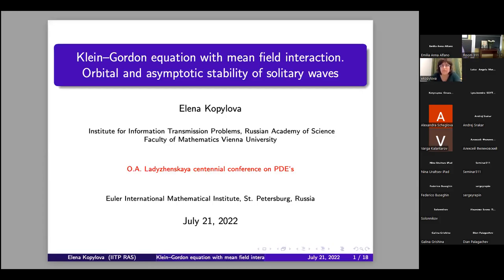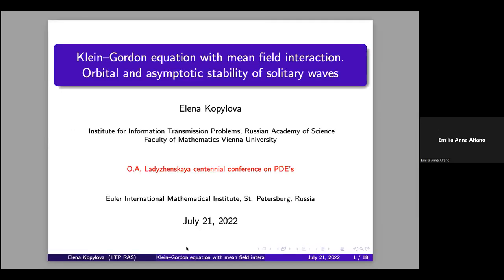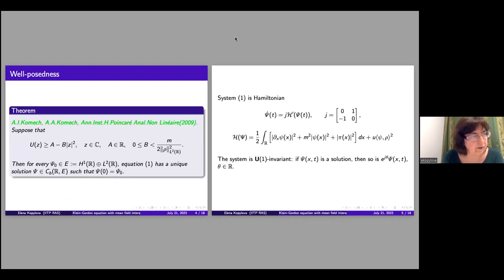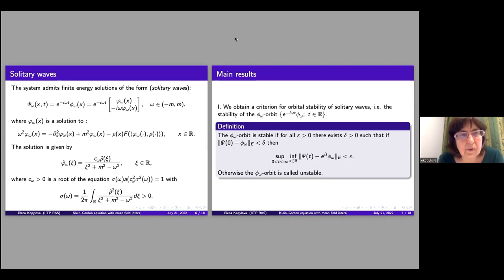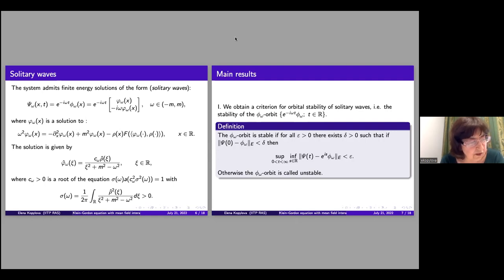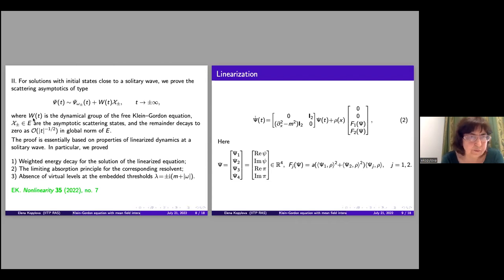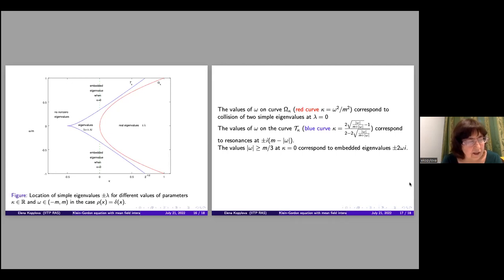E. Kopylova | Klein-Gordon equation with mean field interaction. Orbital and asymptotic stability...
Elena A. Kopylova (Vienna University, Institute for Information Transmission Problems)
Klein-Gordon equation with mean field interaction. Orbital and asymptotic stability of solitary waves